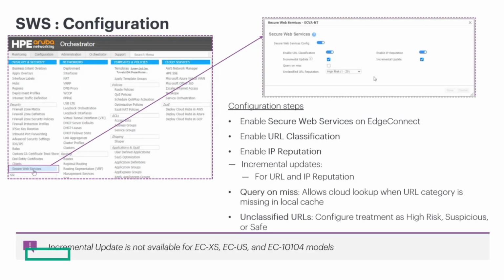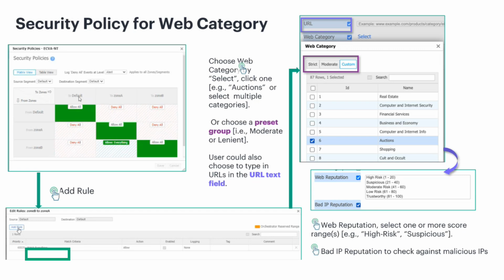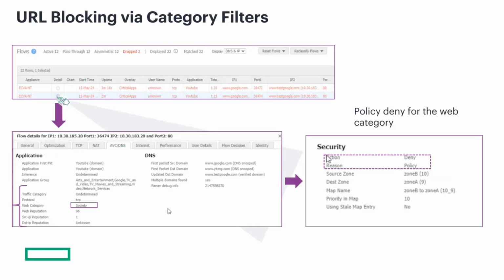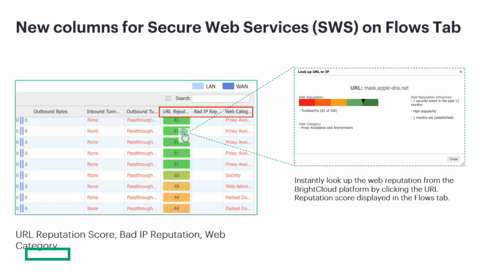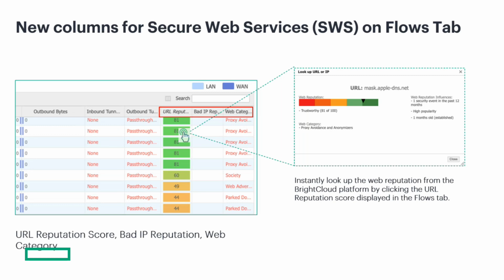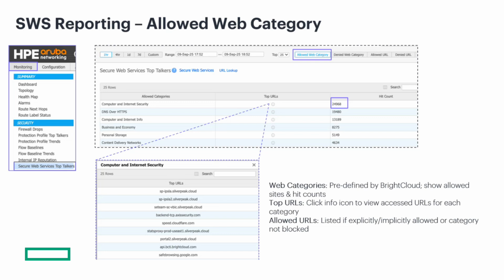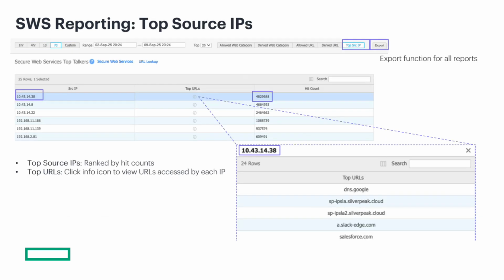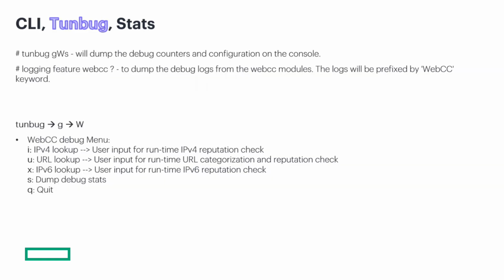SD-WAN Feature - Secure Web Services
This video talks about EdgeConnect Secure Web Services, the ability to classify and potentially block flows using categories from the Brightcloud engine.